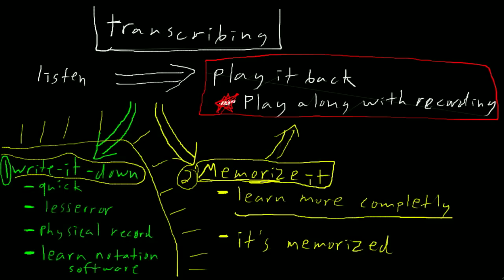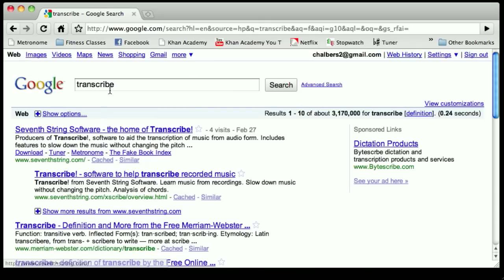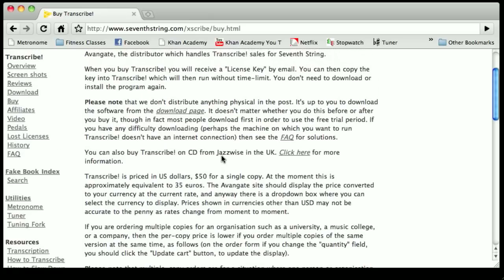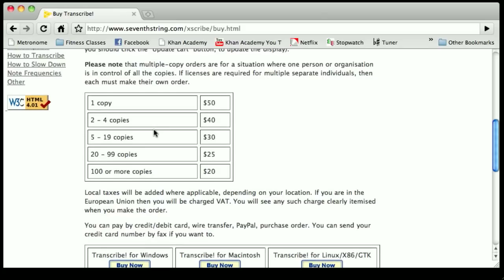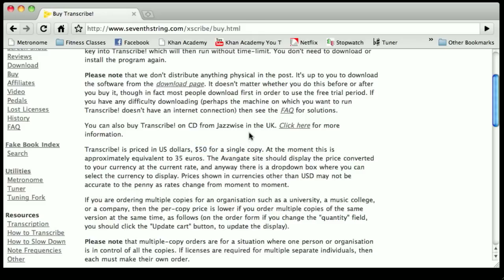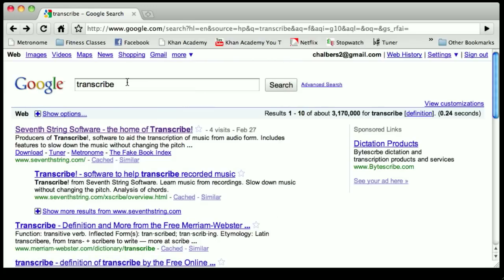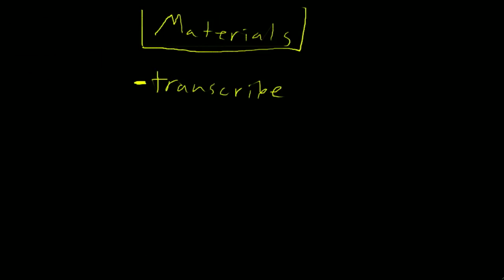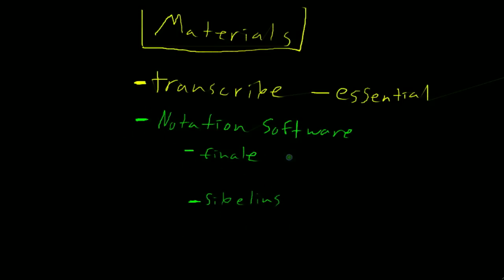Materials You'll need to transcribe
An overview of the materials you will need to use the write-it-down method for transcribing. to download a demo copy or buy the software "Transcribe"